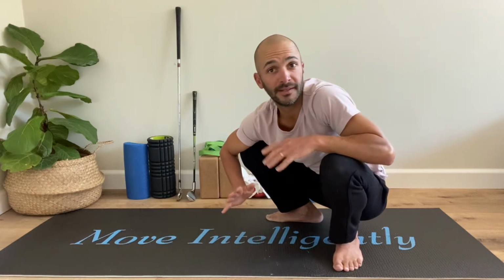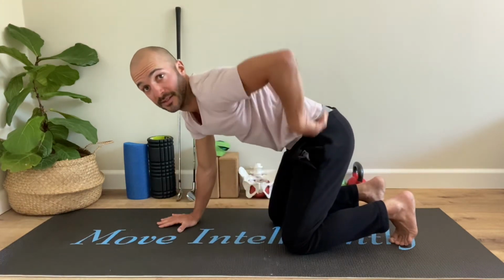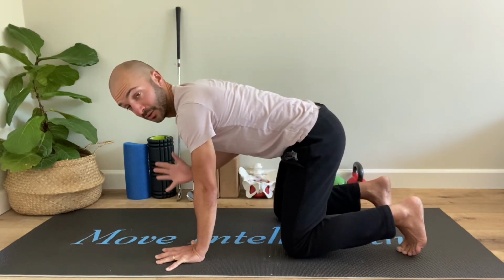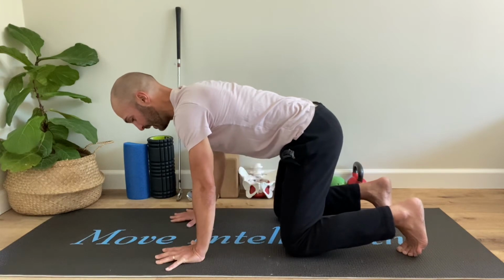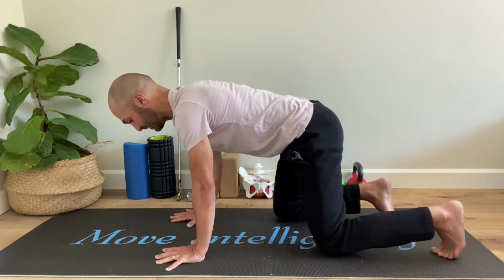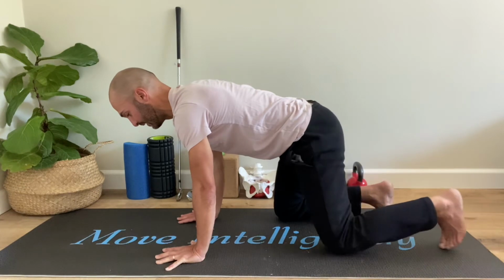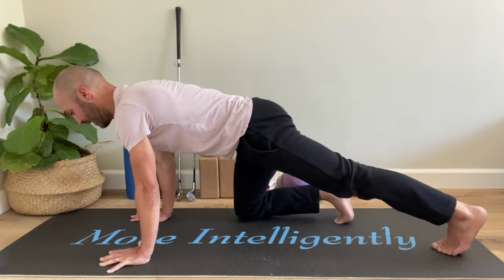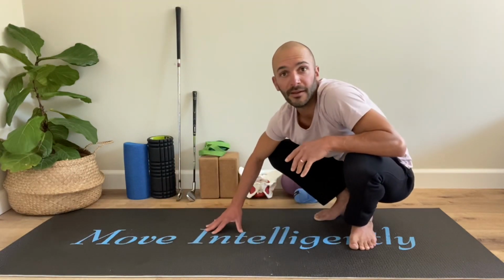Move Intelligently: Quadruped Kickback (Hip Extension)